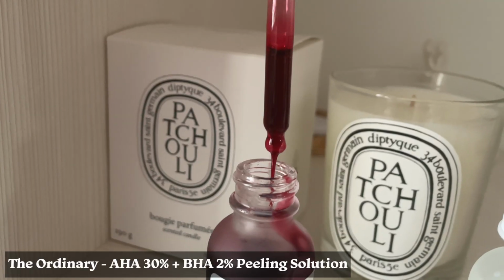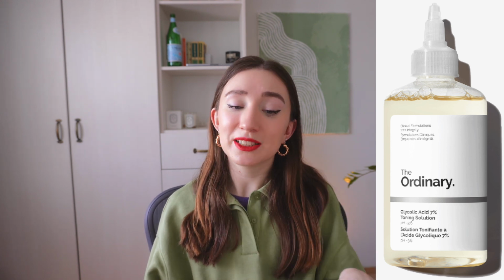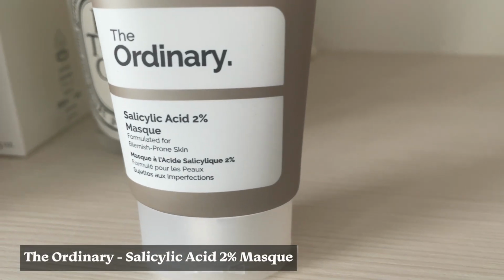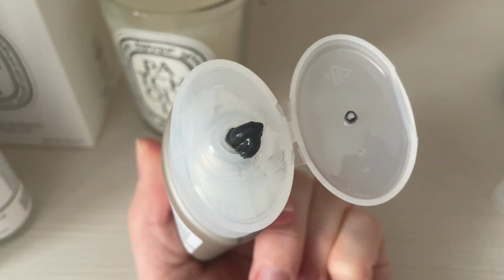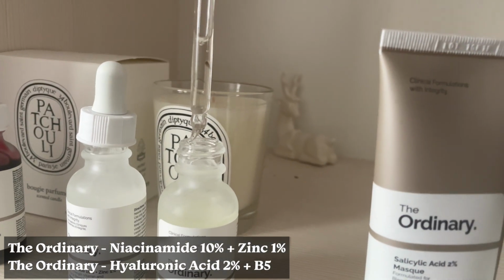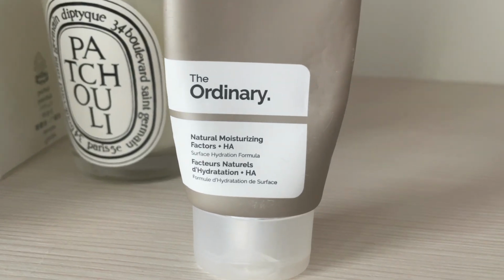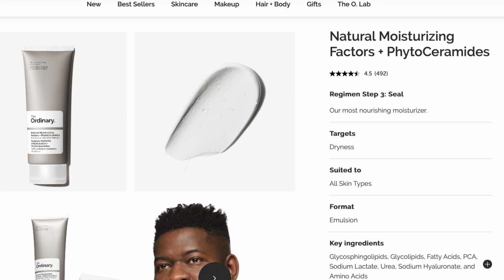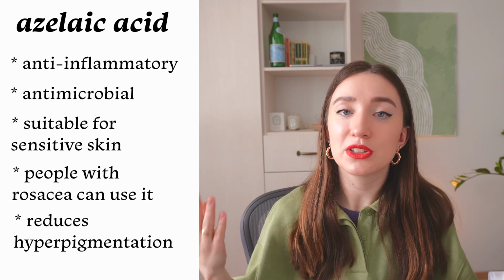BEST OF THE ORDINARY and 1 heavily underrated product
BEST OF THE ORDINARY video is finally here! The Ordinary is one amazing brands, but let's be honest it has its best products and its worst. So in this video I'm gonna talk about my favorite products by TO and 1 heavily underrated product (also the ingredient) which is actually amaaaazinggg!

00:00 - intro
00:44 - AHA 30% + BHA 2% Peeling Solution
01:32 - options for beginners: Glycolic Acid 7% Toning Solution & Lactic Acid 5%/10% + HA
02:52 - Salicylic Acid 2% Masque
03:51 - option for those who don't like masks - Salicylic Acid 2% Solution
04:00 - Niacinamide 10% + Zinc 1% & Hyaluronic Acid 2% + B5
05:47 - Natural Moisturizing Factors + HA
06:28 - would love to try - Natural Moisturizing Factors + PhytoCeramides
06:41 - heavily underrated ingredient - azelaic acid
08:15 - outro

SKINCARE TRENDS WE NEED TO LEAVE IN 2022 and forget about them! | TRENDS I NO LONGER FOLLOW